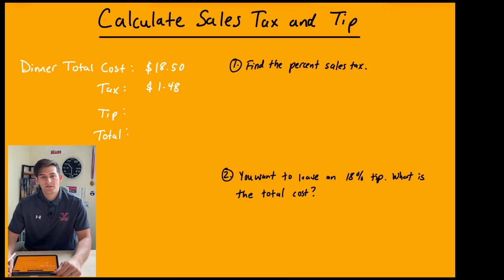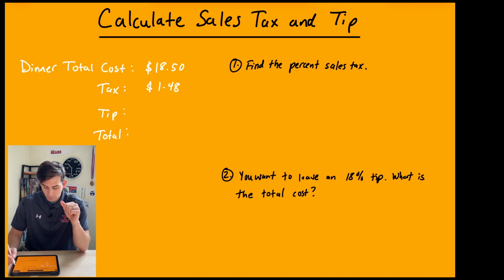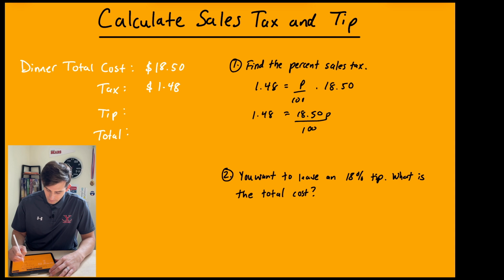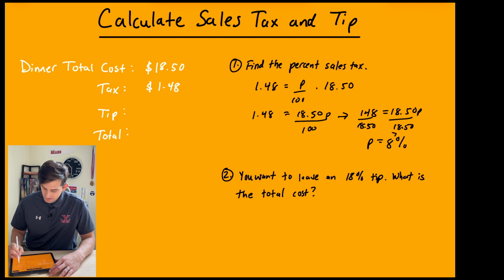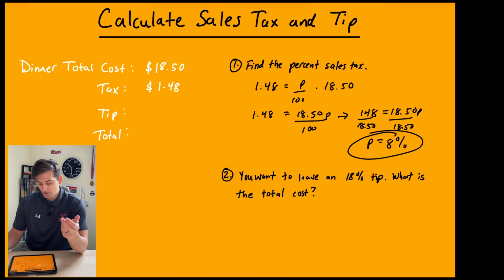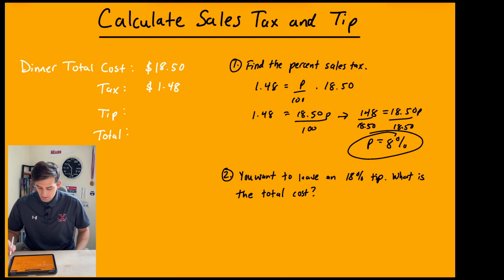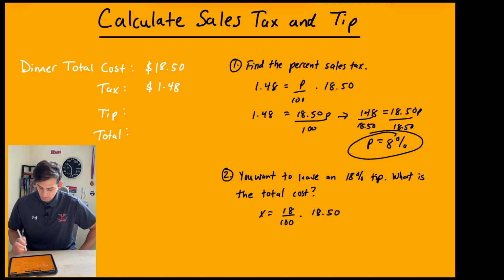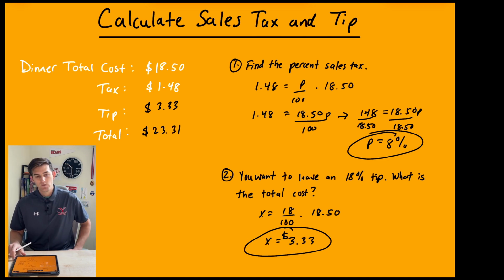Calculate Sales Tax and Tip